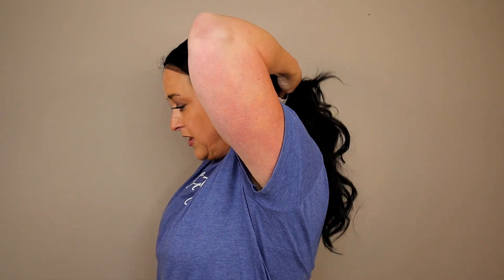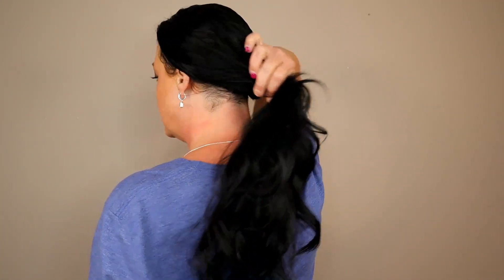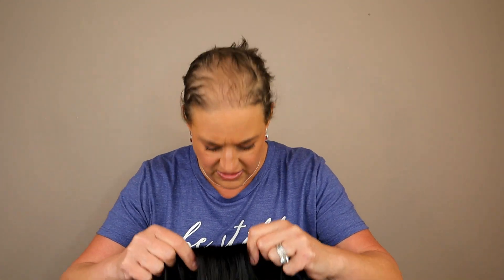Nel's Wigs Justine in the color Black | BUDGET FRIENDLY long synthetic wig review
Nel's Wigs sent me Justine to review.

TIMESTAMPS:
0:00 - Into
1:07 - about this style
1:40 - about these Heat friendly fibers
2:02 - Cap construction
2:12 - Tangling
2:41 - Density and styling up
3:20 - Inside the cap
3:45 - 13" lace fronts and what to be aware of
5:05 - Putting the wig back on
5:53 - about the lace
6:55 - Direction of the hairline and bangs
7:24 - wearing with a headband
9:46 - Pictures